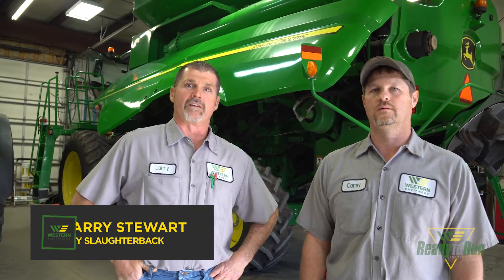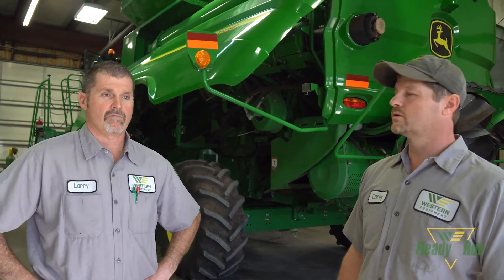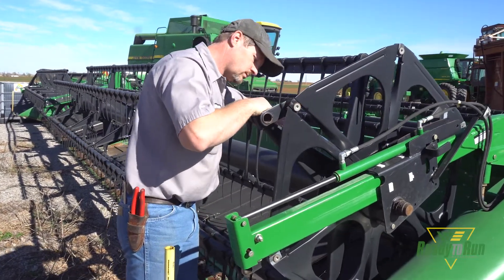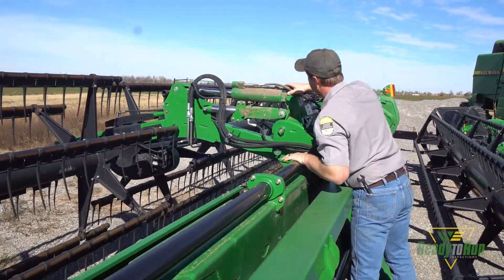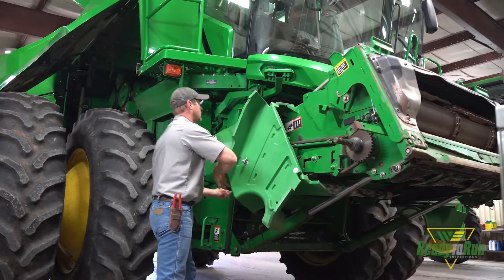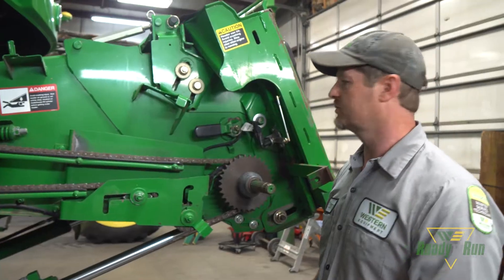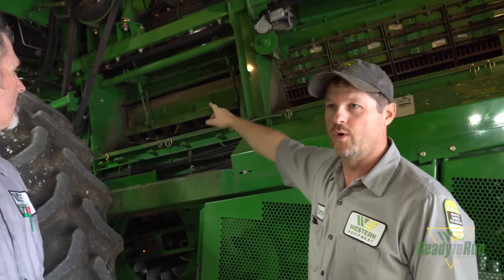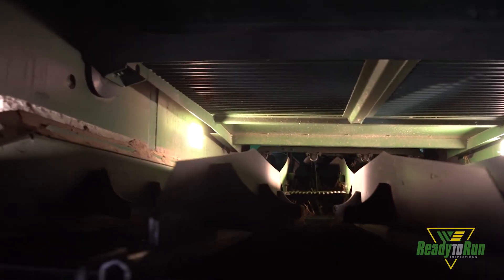'What gets checked on a Ready to Run Combine Inspection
We go through a combine to give you an idea on what will be inspected on the Ready to Run Combine inspection.  275 Point Inspection.